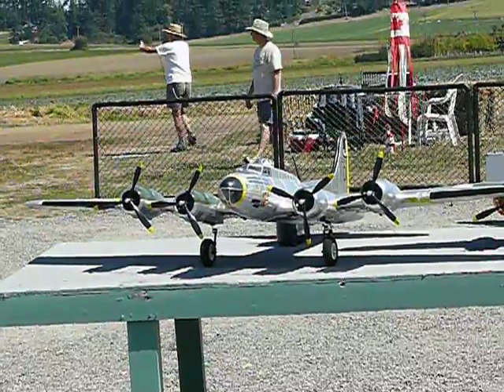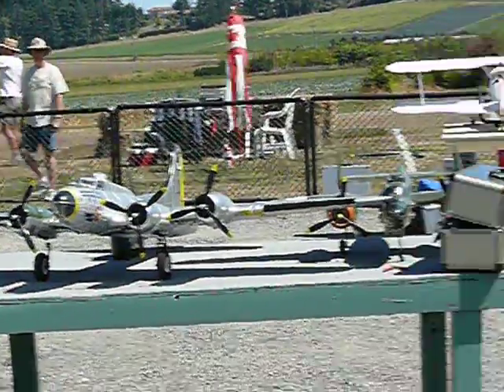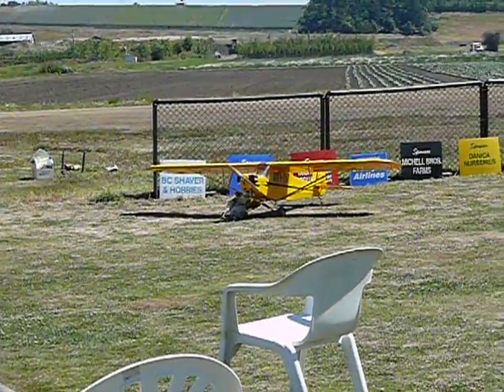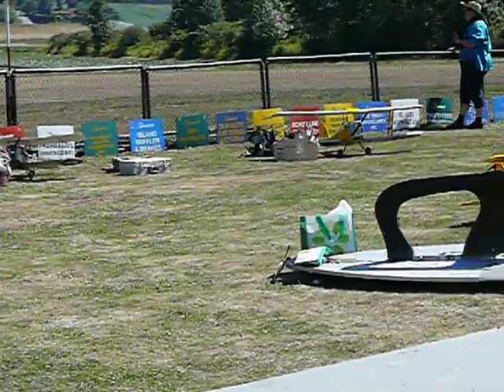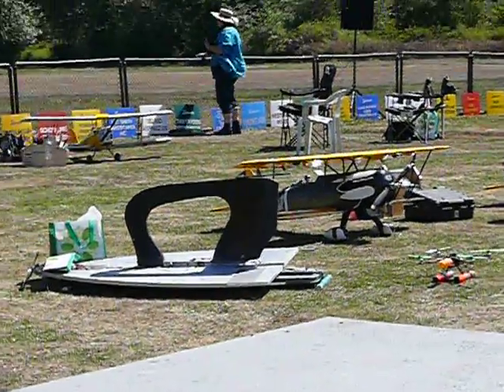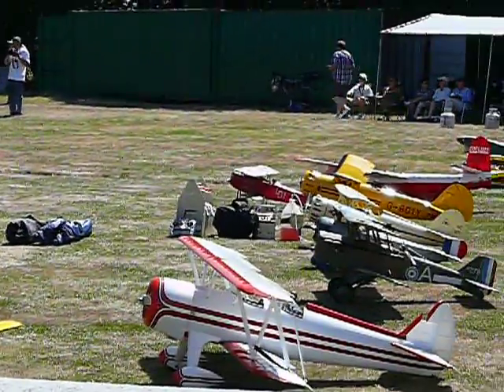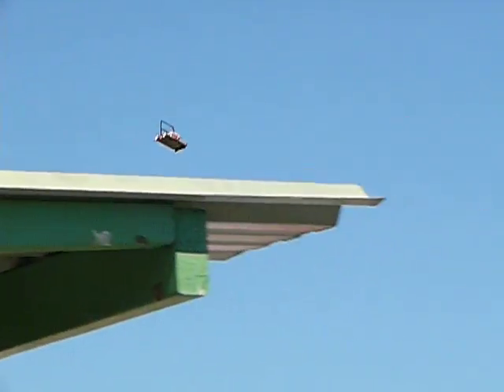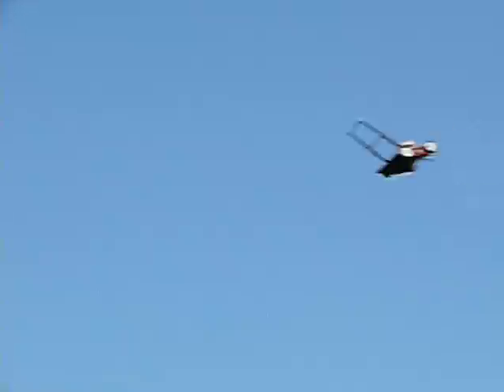"World's Largest Little AIR Show" ~LAWN MOWER... 2012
*CETODELtt*videos...    ~P1230589

2012 Aug11-12...   "World's Largest Little AIR Show"
*LAWN MOWER at Saanich Peninsula, Vancouver Island, British Columbia, CANADA